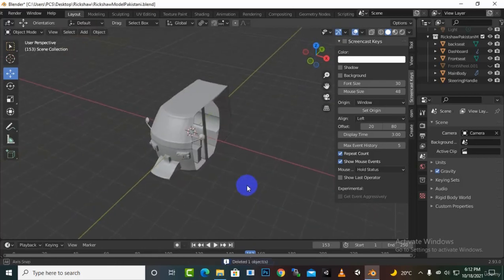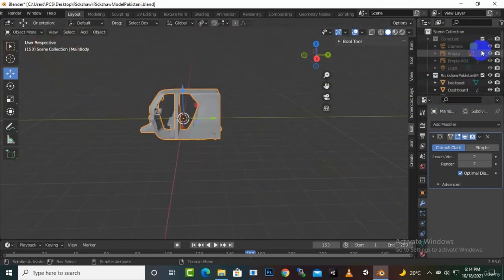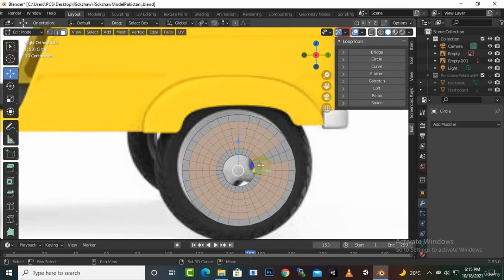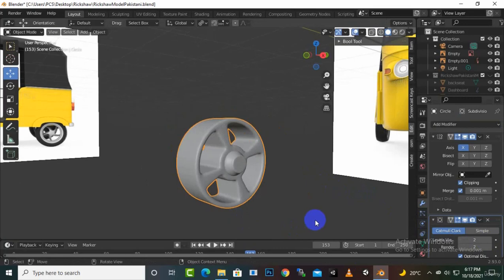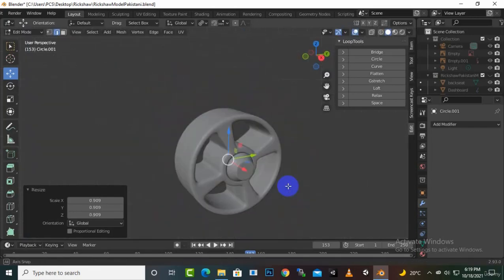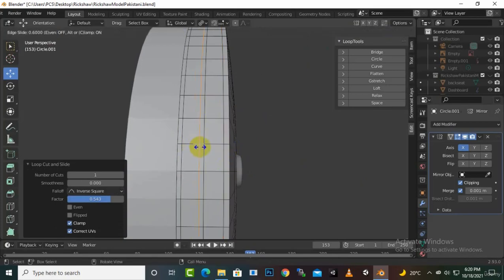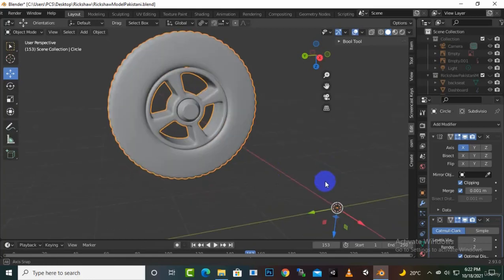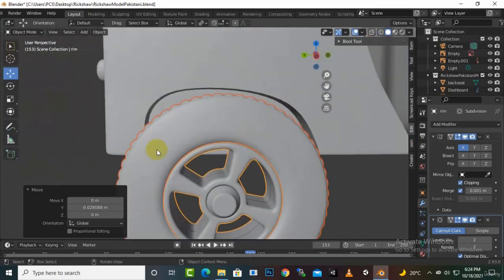Blender Game Assets Modeling Course For Unity Game Engine | #47 Rickshaw 2 modeling 05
in this particular course we will create:

Stylized Character
Robot Model
Rickshaw Model
Suzuki Model